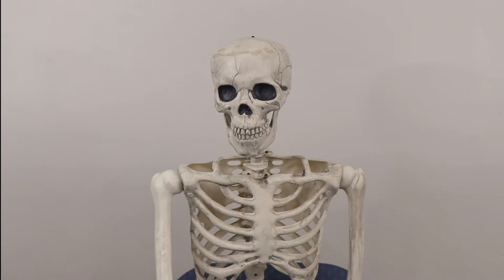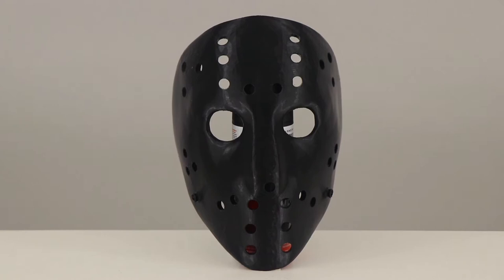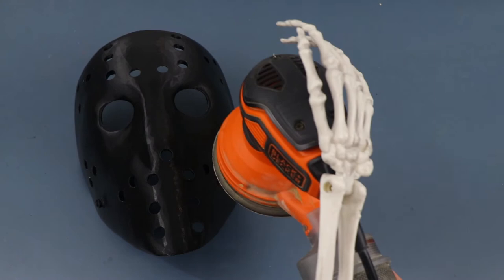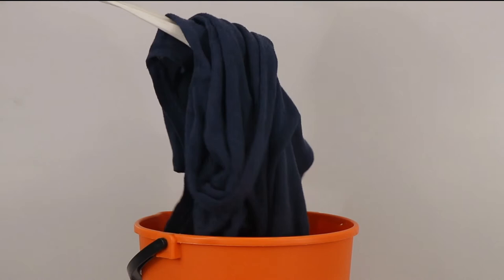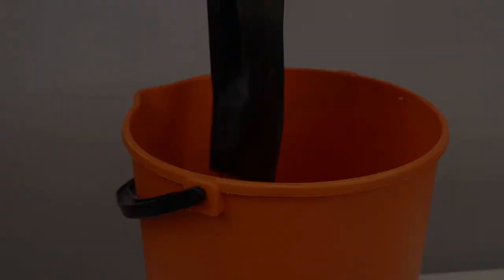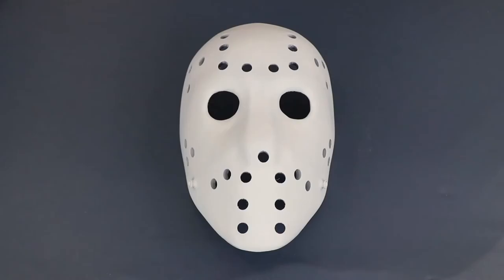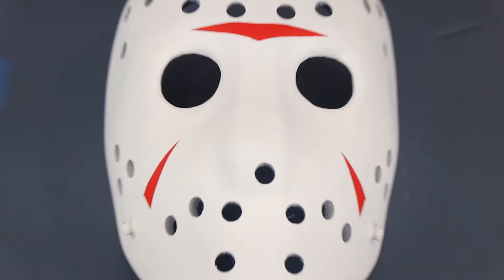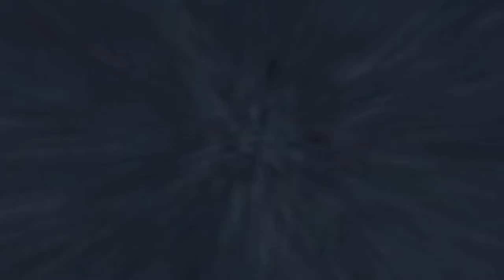DIY Jason Voorhees Costume Tutorial | Prop House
Straight from the depths of Crystal Lake...In this spooky-tacular episode, we make a budget-friendly costume of Jason Voorhees from Friday the 13th.